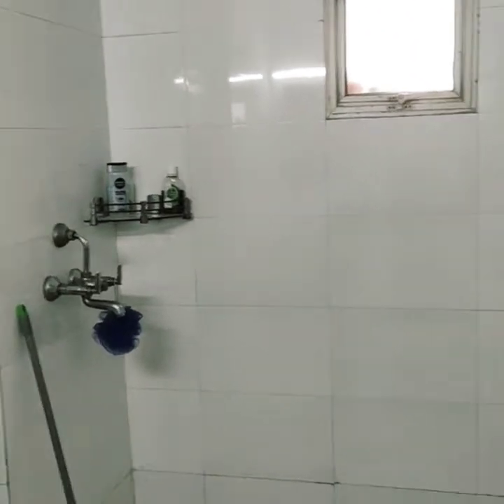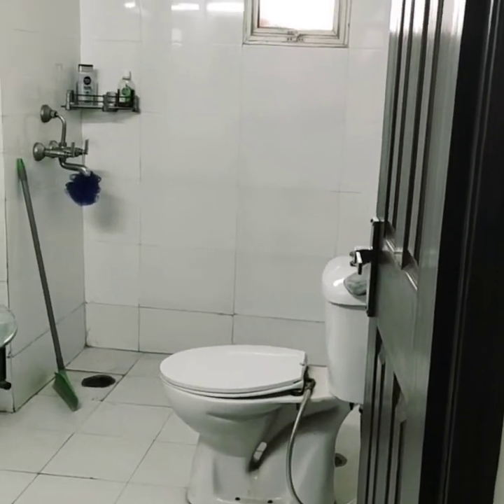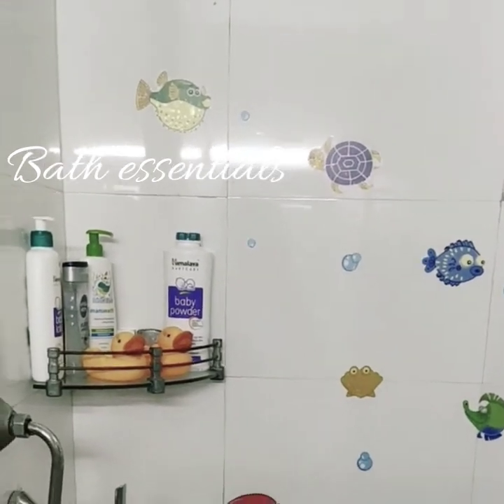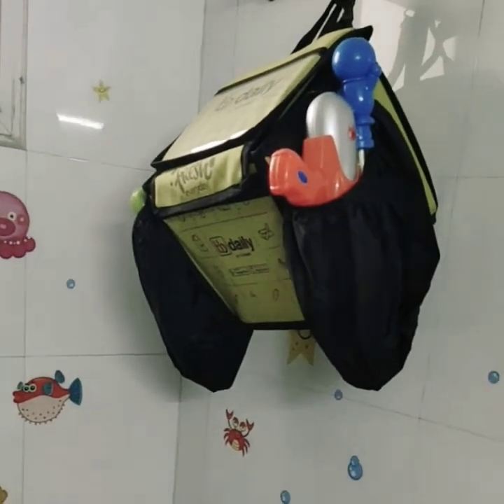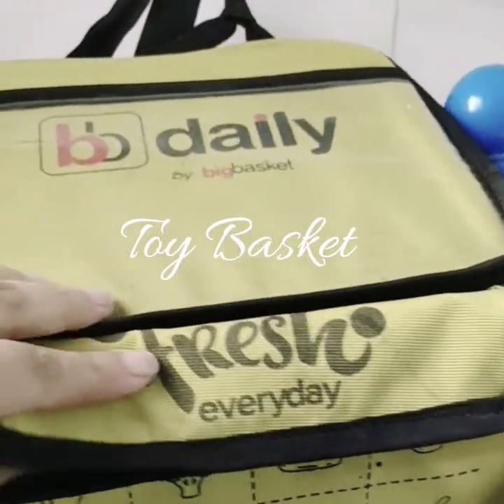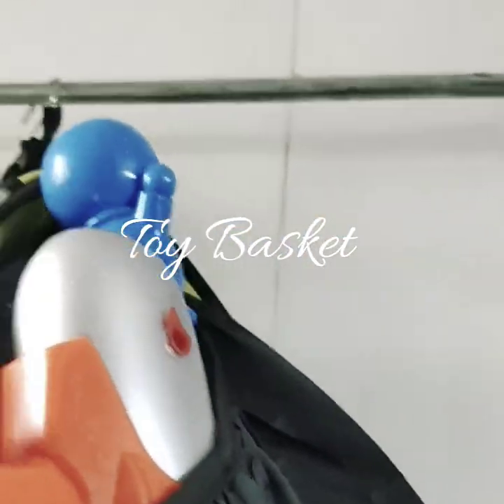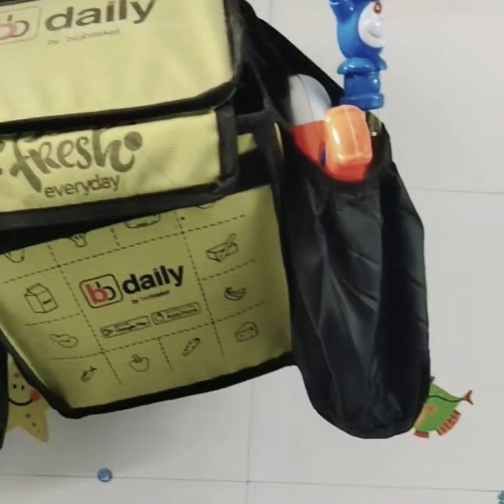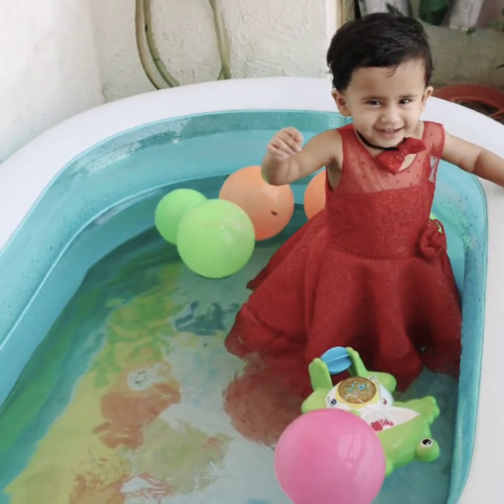On the budget Kids bathroom makeover | DIY Bathtub for rented house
Hi parents,

I wanted to beautify my kids bathroom and give it a on the budget makeover along with diy bathtub. Kids love to play in water and do not want to come out of pool if provided.
To make the bath time a fun time for little ones I have done the makeover on the budget best suited for own as well as rented apartment or flat.

Hope you enjoyed the budget makeover of my bathroom..